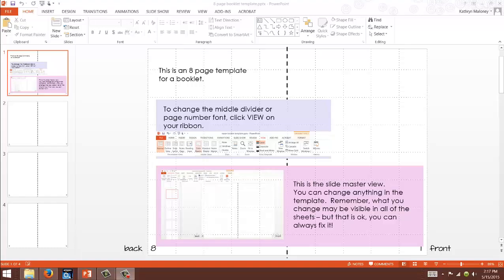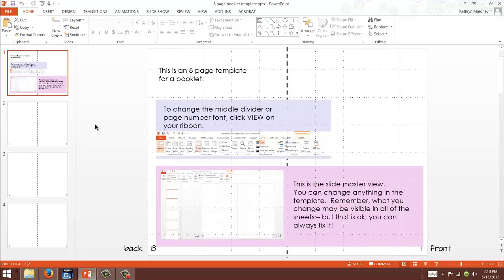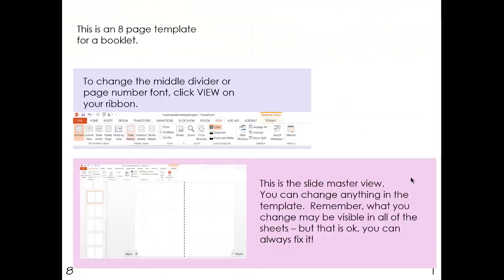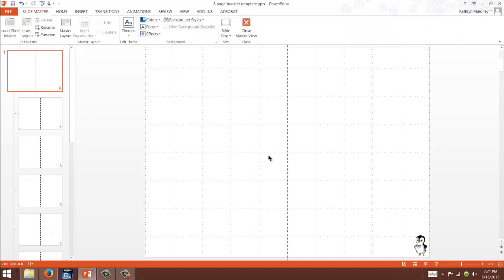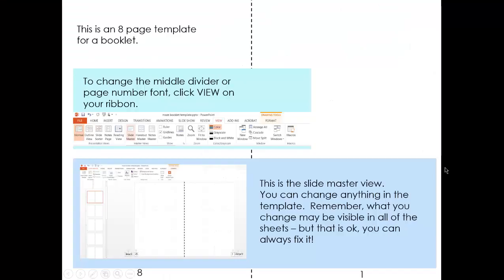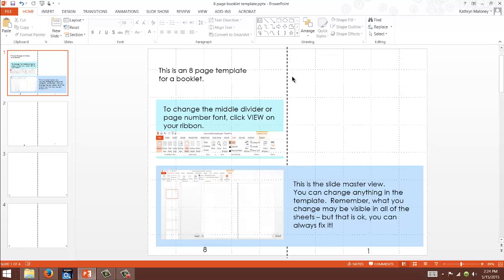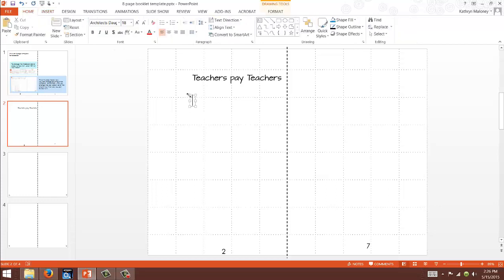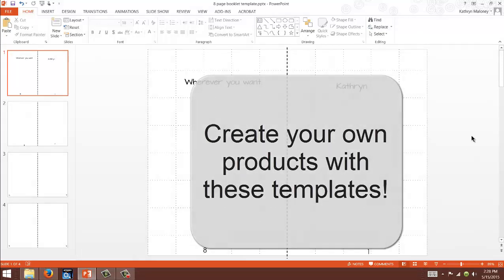Use my booklet template in PowerPoint to create you own!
Watch how easy it is to create a booklet using my PowerPoint templates!

You will get:
4 page
8 page
12 page
16 page

templates for only $2.50!

Please note that booklets that are more than 16 pages become very bulky.  Also, the pages are in multiples of 4, so booklet pages cannot be created that are not a multiple of 4.

What have you created to sell? Le me know below! (Free advertising! How cool is that?!)